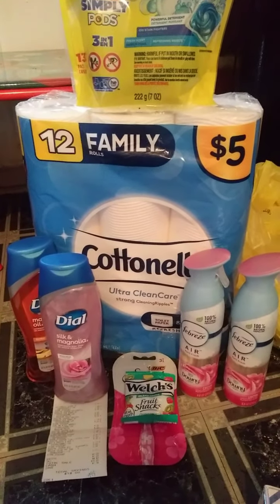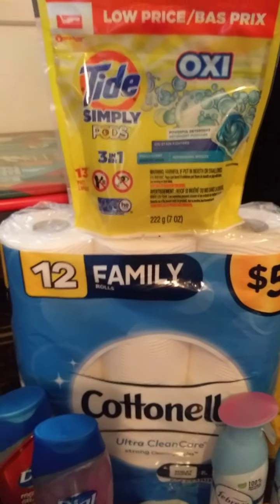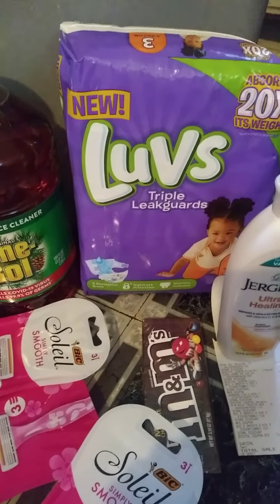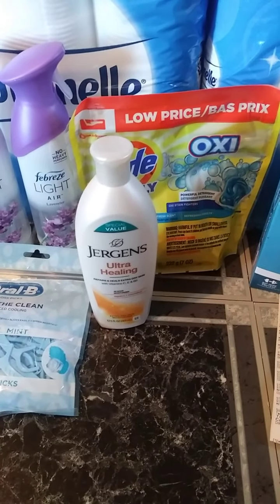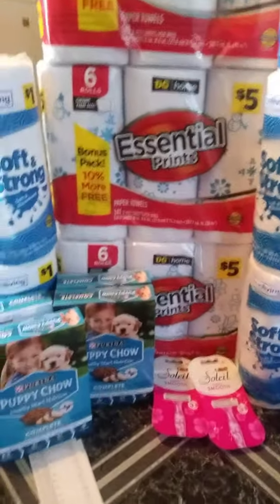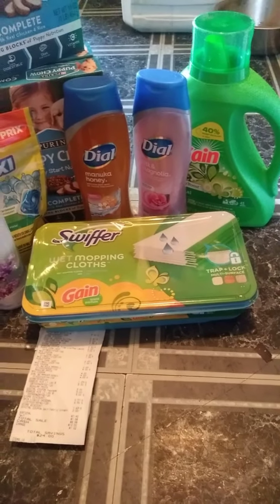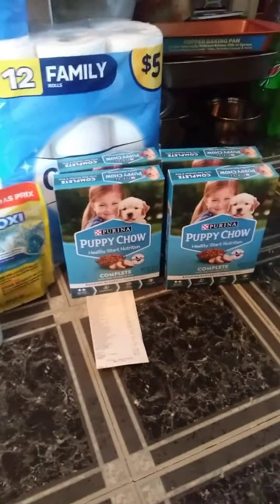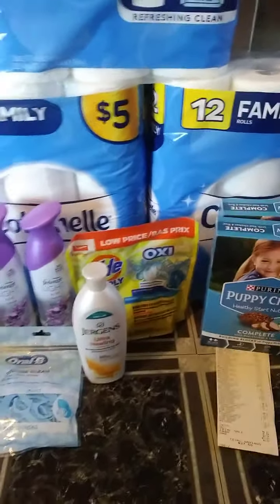Dollar General 5 off 25 🔥 deal's